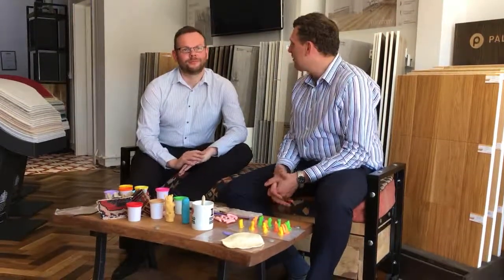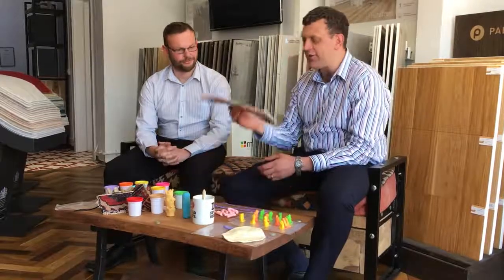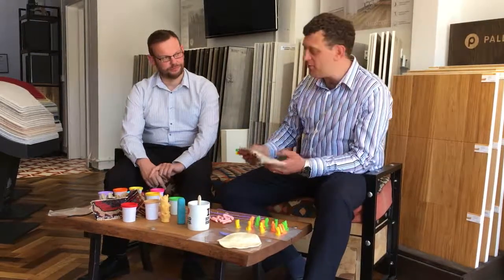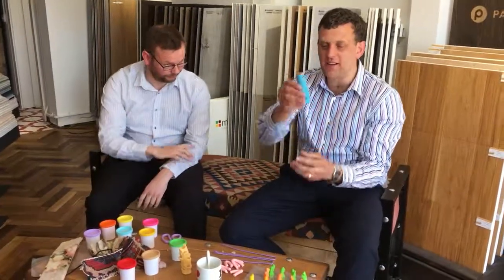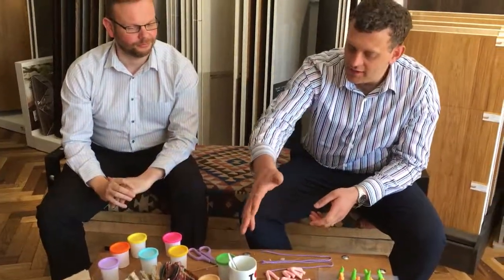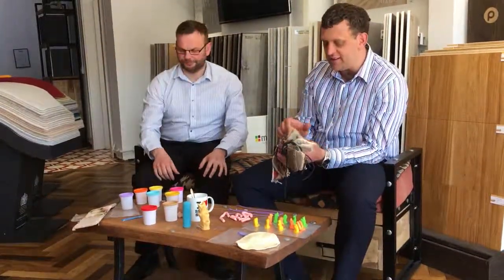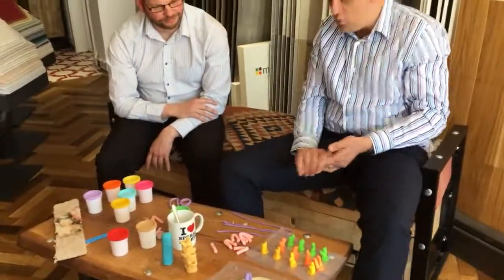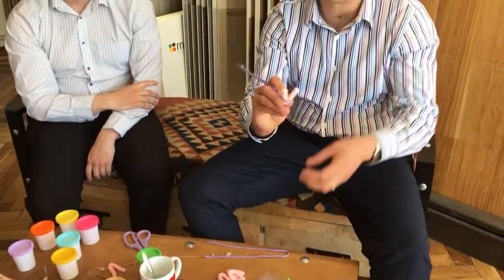Difference between Tufted and Woven carpets from Art of Clean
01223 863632 / Pierre explained the difference between tufted and woven carpets